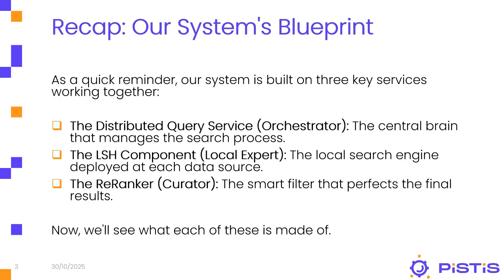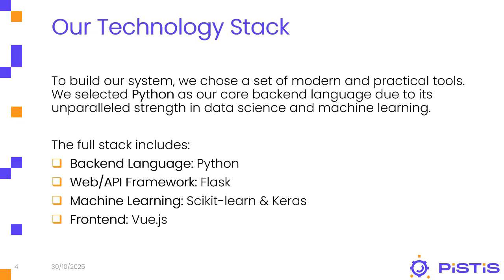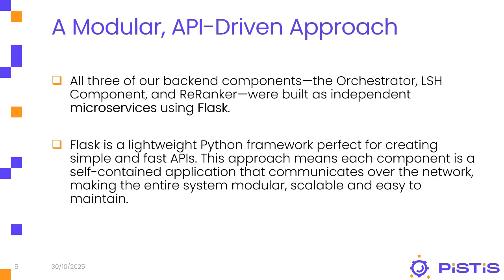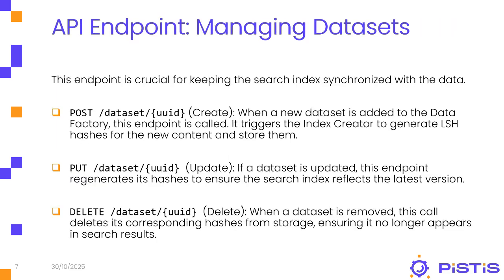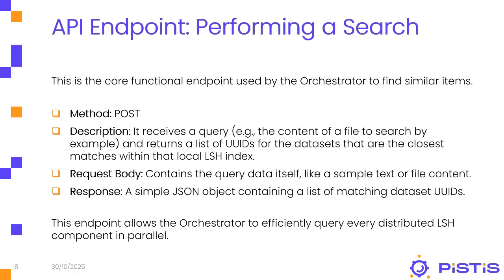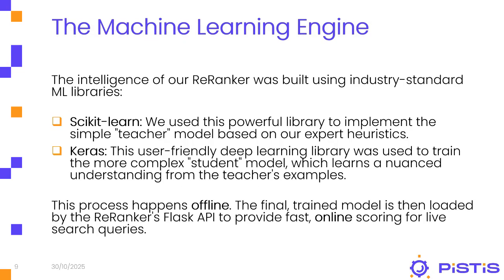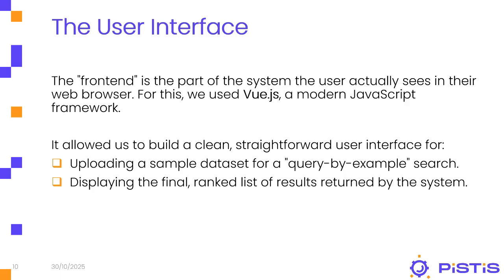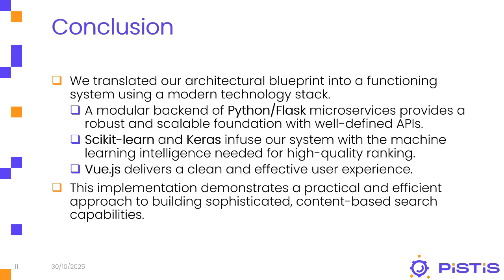7 6 Implementation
This series introduces a secure, two-stage approach for searching distributed and private datasets in the PISTIS marketplace, combining fast retrieval with intelligent re-ranking to help users find relevant data without exposing the underlying assets. It also walks through the full journey from multimodal and high-dimensional search challenges to indexing, re-ranking, architecture, implementation, and the broader goal of enabling a fairer and more effective data economy.